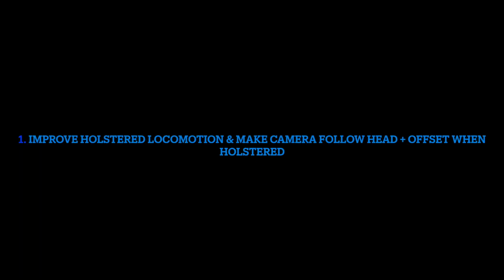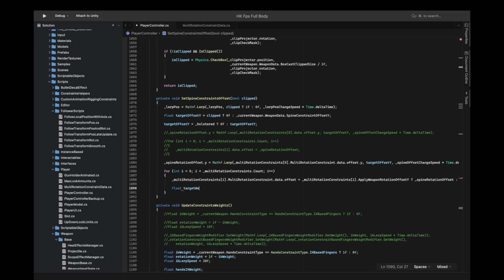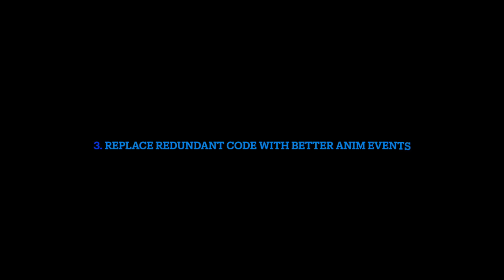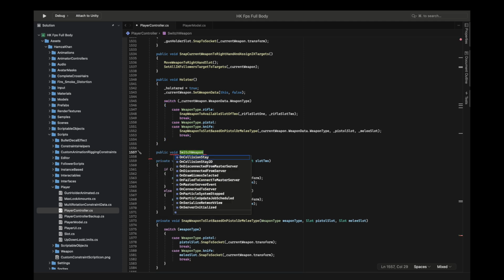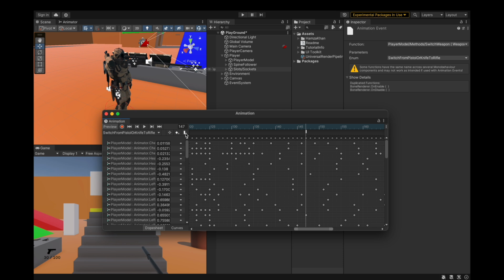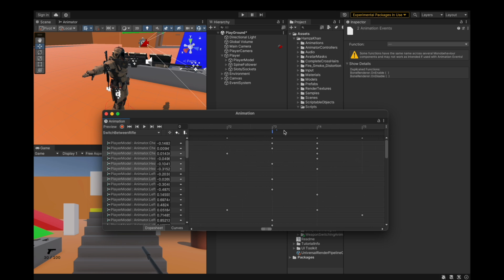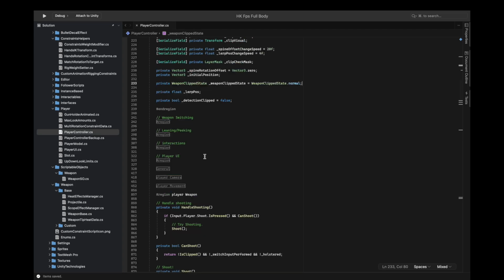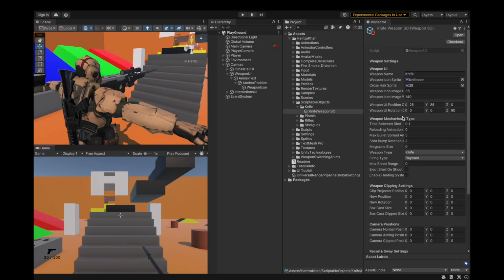Unity Weapon Switching(04) & Improvements | Fps Full Body Tutorial #60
in this part of the Fps series we will :
1.Improve holstered locomotion.
2.Add Shot timer check.
3.Cleanup Animation Events.
4.Organize all Enums.
5.Add more settings to Weapons.

Top Free Assets on Unity Asset Store!

Time Stamps :
0:00 - intro
0:06 - 1.Improve Holstered Locomotion & Camera Improvements
7:29 - 2.Add Gun shot timer check for switching...
7:57 - 3.Replace Repeating Code into reusable animation events
22:01 - 4.Put All enums into a Single File
24:26 - 5.Allow weapons to change their icon's Rect Transform
27:36 - 1M! Subscribe & Like and Get me to 1 Million!😎! Support from patreon! as a member!